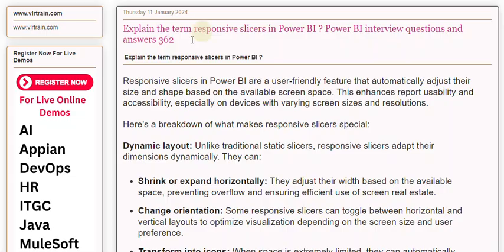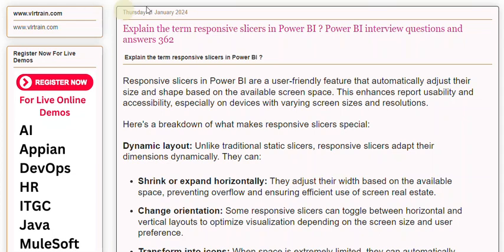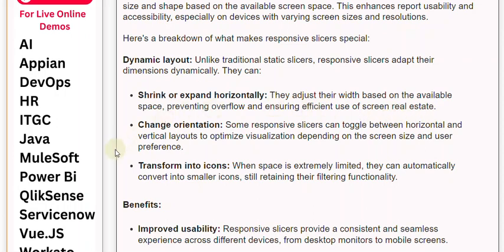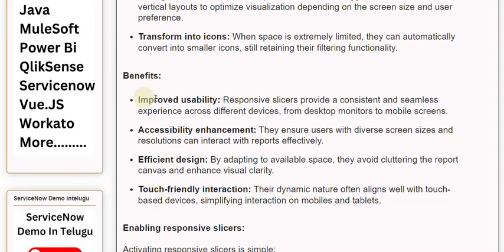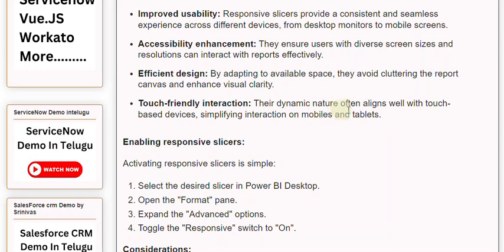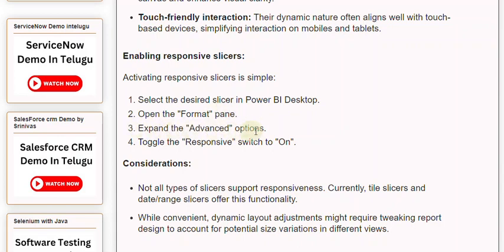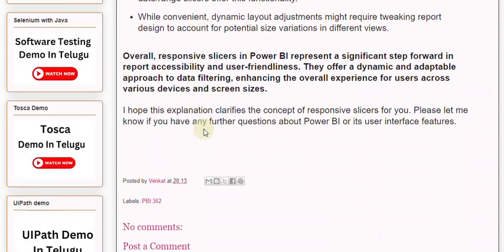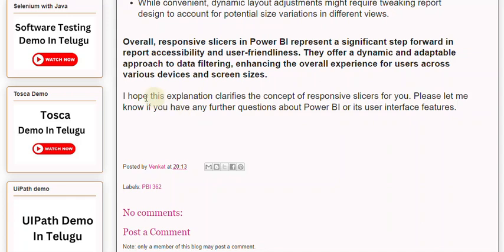Explain the term responsive slicers in Power BI Power BI interview questions and answers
Explain the term responsive slicers in Power BI ?

Responsive slicers in Power BI are a user-friendly feature that automatically adjust their size and shape based on the available screen space. This enhances report usability and accessibility, especially on devices with varying screen sizes and resolutions.

Our Courses
👉PowerBI 👉QlikSense